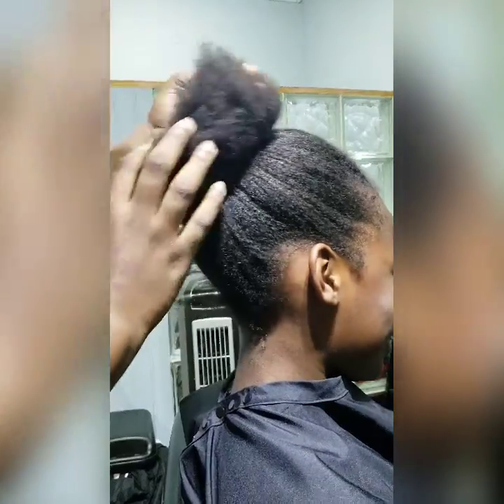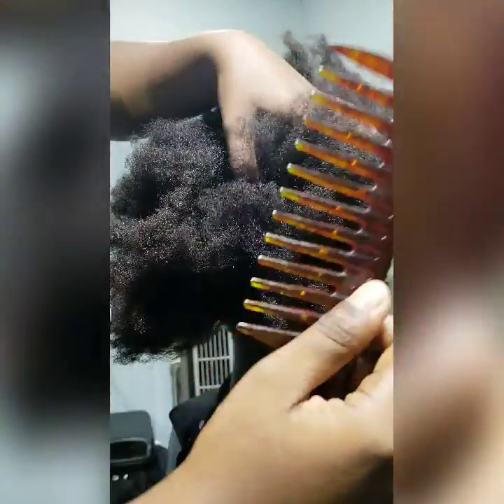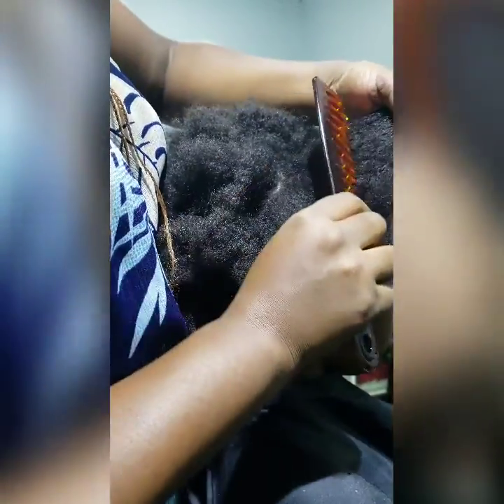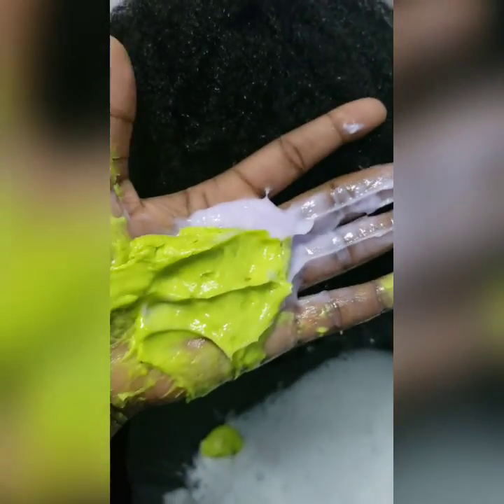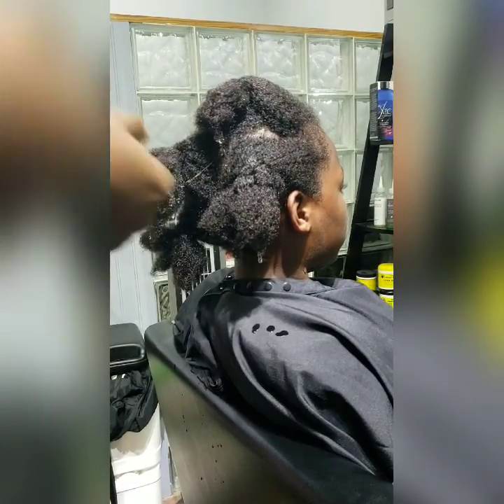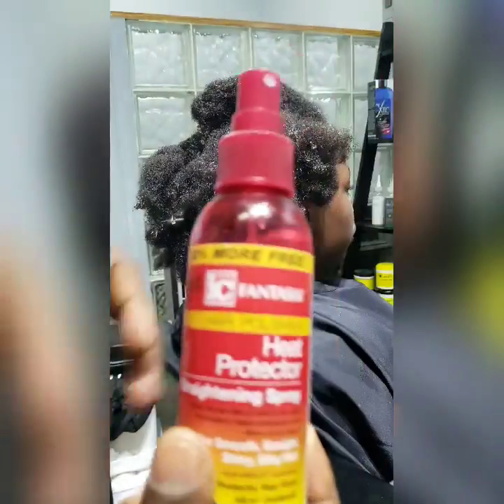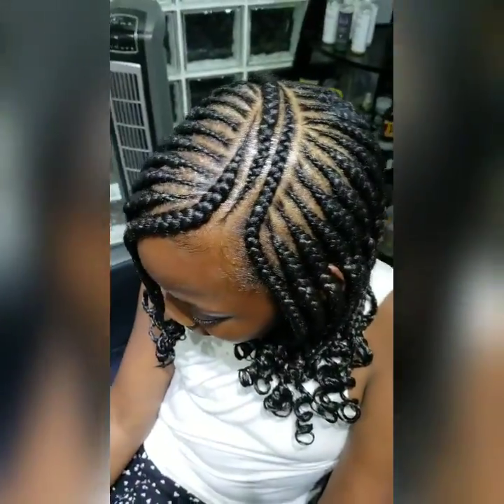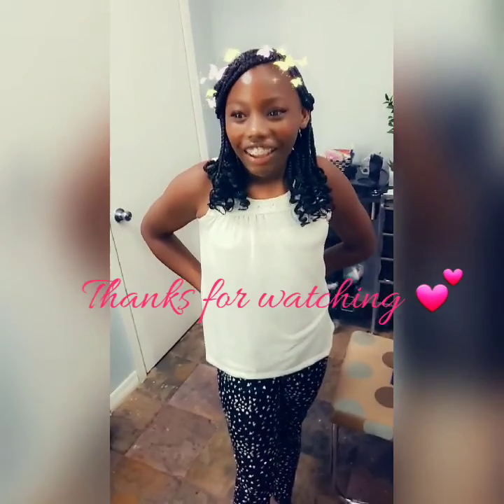Cornrow Braids Styles With Curled Ends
Hey there,

Thanks for following Jenise Mills : Hair Guru and Stylist

This lovely princess  dreams to be a hairstylist so we decided to use her as live model. During our filming she learnt a few tips of the world of hairstyling .

Cutie Pie Essentials- Whipped Shea Butter